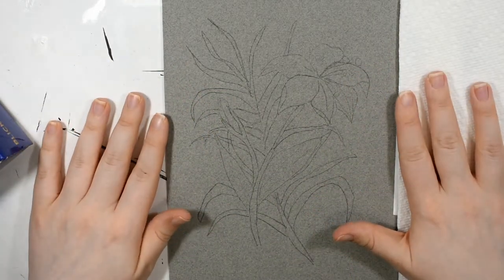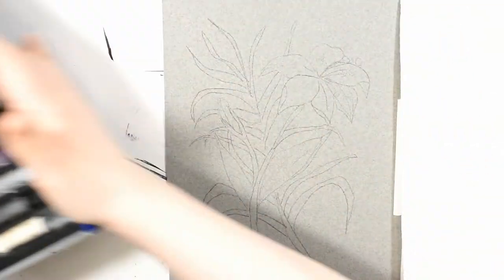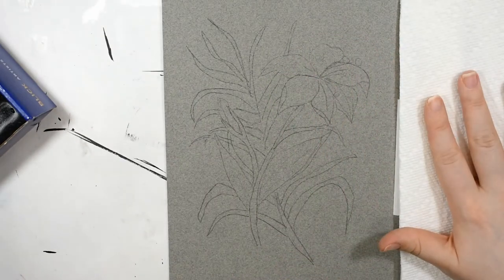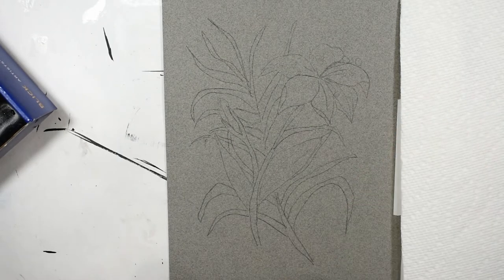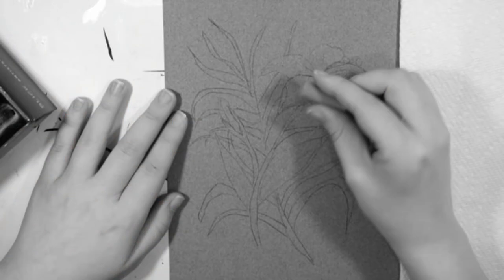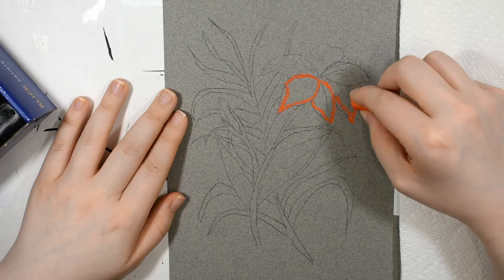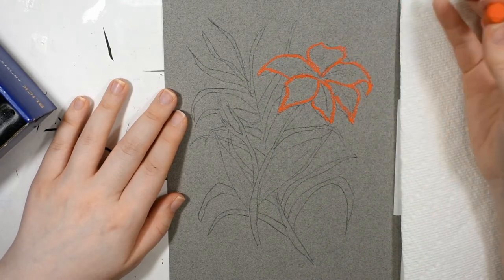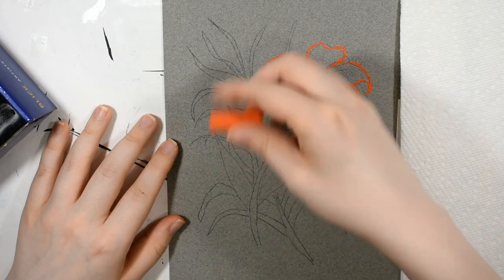Easy Lily Flower Pastel Tutorial | BEGINNER Pastel Painting Lesson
hi guys !!! today im going to be showing you how to paint in soft pastel this lily flower ! BEGINNER pastel painting tutorial ! enjoy !

MATERIALS LIST
Canson Mi Teintes Pastel Paper
Colour Shaper tool ( you can use a blending stump instead )
Spectrafix Pastel Fixative ( optional )